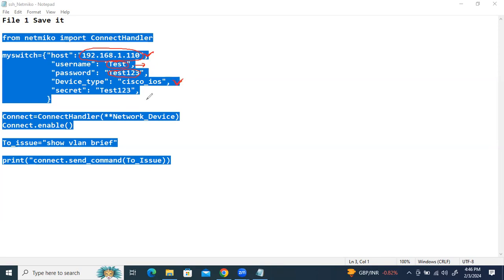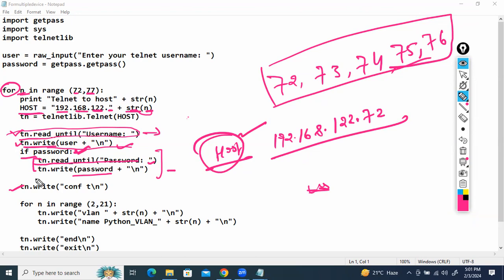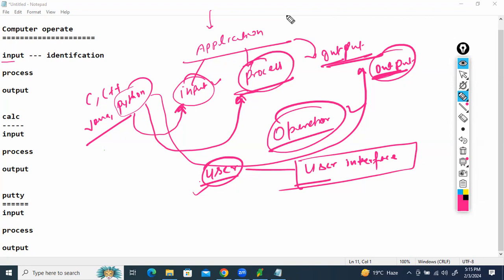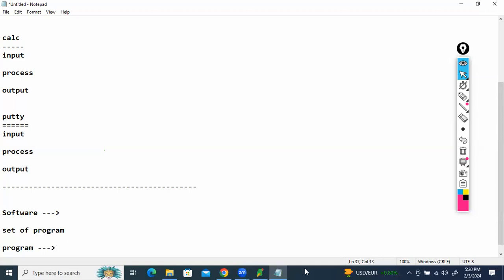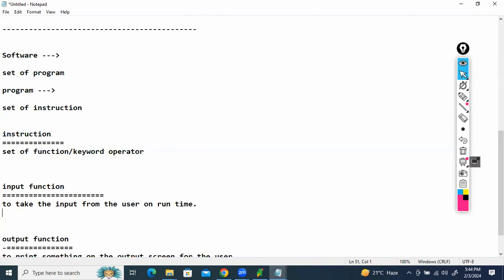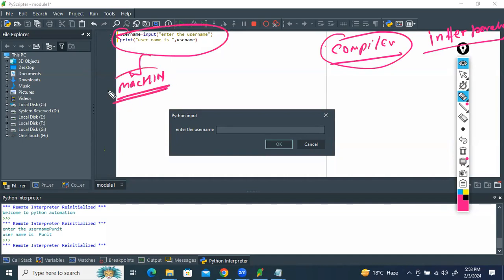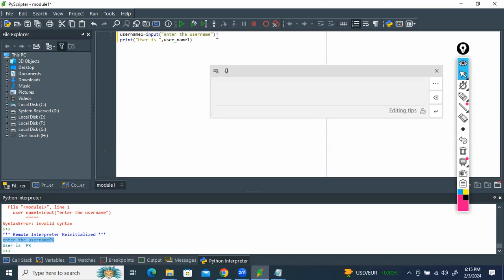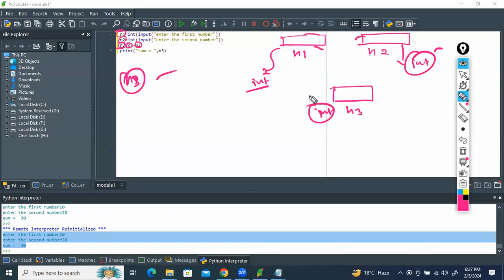Network Automation | CCNA | CCNP | Network programmer | Network coding | Cisco Devnet | software net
Cisco network automation is the process of automating the configuration, management, testing, deployment, and operation of physical and virtual network.
With the help of Network automation we can reduce the error and make error free topology.
Automation will allow you do the centralized management of by configuring and management the network.

CCNA Devent
CCNP Devnet
CCIE Devnet
Network Automation for network engineer